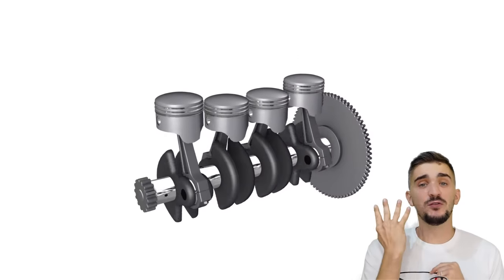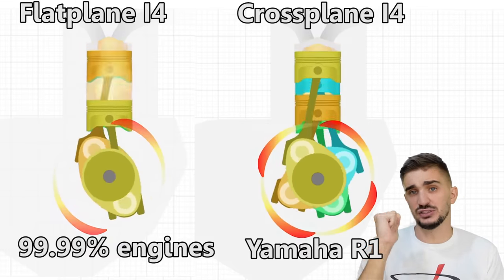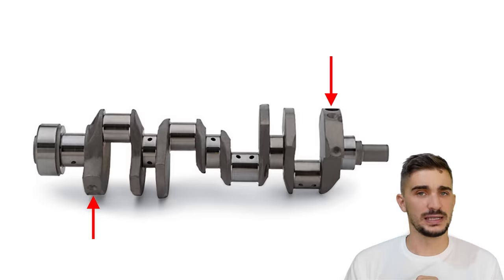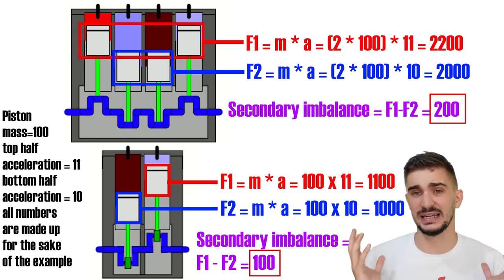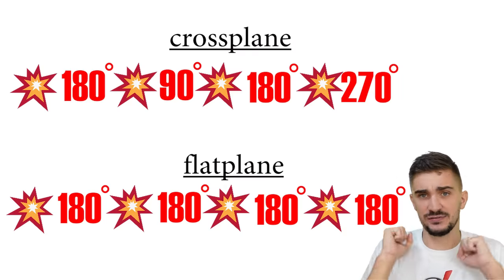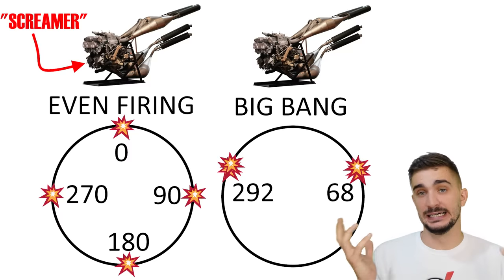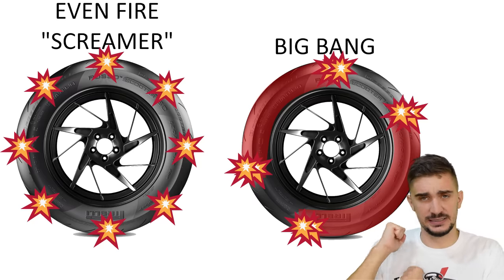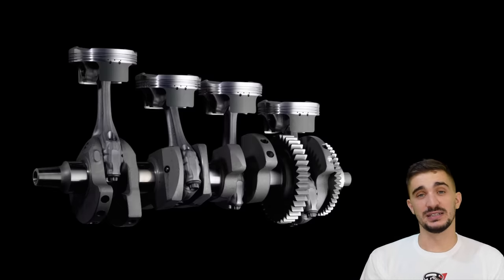CROSSPLANE inline 4 EXPLAINED in detail - How the YAMAHA R1 i4 differs from all other INLINE FOURS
Step by step secondary balance explanation: (start at 01:08)

00:00 Inline four is everywhere
01:52 What's a crossplane crankshaft
03:47 Crossplane and flat plane engine balance
12:37 Crossplane firing interval
14:50 Flat plane vs crossplane sound
18:06 Big bang engines in MotoGP and their benefits
24:22 Why no other bike went crossplane

The inline four cylinder engine is likely the most plentiful engine configuration in the world. It outnumbers other engine configurations because it offers an optimal blend of physical size, efficiency and power potential for most applications. And you can find an inline four engine in thousands upon thousands of different cars, bikes, boats, trucks, you name it – it’s everywhere. Walk through a city street almost anywhere in the world and chances are very slim that there isn't an inline four somewhere very near you.

And if you would take any of those countless inline four engines and opened it up inside you would find a crankshaft that looks like this. In fact at the heart of every single inline four you can find on the roads of the world lies pretty much the same crankshaft. There may be slight variations, different materials and manufacturing processes, a different number of counterweights. But all of them have essentially the same crankshaft.

Well all of them except one…….. This is the crankshaft in the Yamaha R1 and as you can see it’s different from all the others. So why is the Yamaha R1 inline four engine different from all the other inline fours out there and to what end? Well today I’m going to try and answer that question as thoroughly as possible with this detailed video. We will explain what the crossplane crankshaft is, how it differs from the flat plane, how this influences engine balance and what advantages and drawbacks it brings to the table and then with this information in mind we will talk about the history of big bang engines in MotoGP to see why they came into existence and what benefits they offer in the real world. We will end the video by answering the question of why other brands never adopted the crossplane crankshaft in their production bikes and why it never made it into another Yamaha fan favorite, the R6. So let’s get started.

Now, as you can see all the crankshafts inside every production inline four out there have 1 key feature in common and that is that two of the crank pins point up and the other two crank pins point down. The result is of course that pistons move in pairs. When two go up two must come down.
This type of crankshaft is called a flat plane crankshaft because all the crank pins are located in a single plane.

But starting with the 2009 model year Yamaha’s flagship 1 liter sportbike the R1 made a radical step away from this convention. As you can see its crankshaft doesn’t have two crank pins pointed up and the other two 180 degrees away. Instead each crank pin is pointing in its own direction. If we set our crankshaft so that the first crank pin points up then the second crank pin will be rotated 90 degrees from it. The third crank pin will be 180 degrees from the second and the fourth 90 degrees from the third. In more simple terms one points up, one left, one right, one down.

So why are 99.99% of inline four crankshafts out there flat plane instead of crossplane. The answer to that is that if one takes a rational objective approach towards designing an inline four engine the flat plane design offers more benefits and less drawbacks then a cross plane one. To understand why 99.99% of inline fours are flat plane we must understand how the primary and secondary engine balance of flat plane and crossplane inline fours differ from each other.

In flat plane inline four the pistons move in pairs. When two go up the other two go down. In other words piston one balances out piston two and piston three balances out piston 4.

A crossplane inline four also has an even number of pistons so we should have no problems with primary balance right? The inner two pistons are separated by 180 degrees so they balance each other out. The outer two pistons are also separated by 180 degrees so they also balance each other out. It’s the same thing as a flat plane but only with different pistons. So this means that the crossplane should have perfect primary balance just like the flat plane right? Wrong.
Yes the number of pistons is even but the problem is their distance from and relationship with the engine’s center of mass which results in the crossplane engine having something called a rocking couple.

A special thank you to my patrons:
Daniel
Peter Della Flora
Daniel Morgan
William
Richard Caldwell
Pepe
Brian Durning
Brian Alvarez